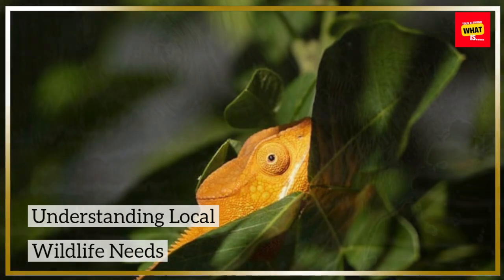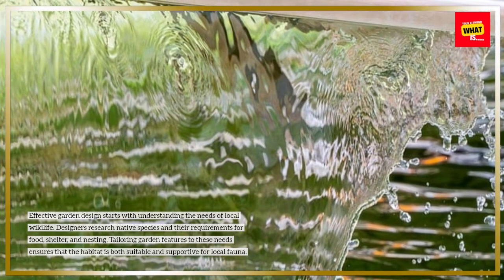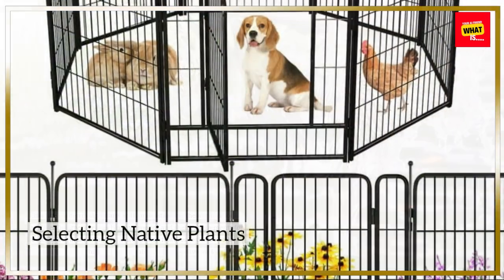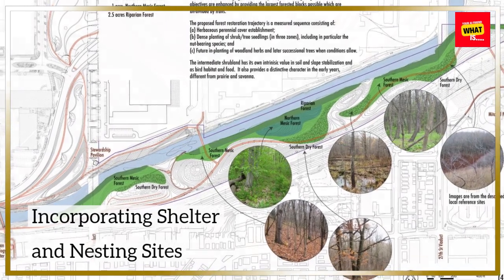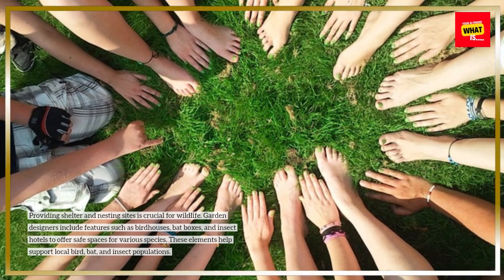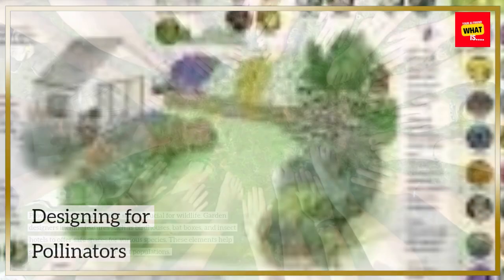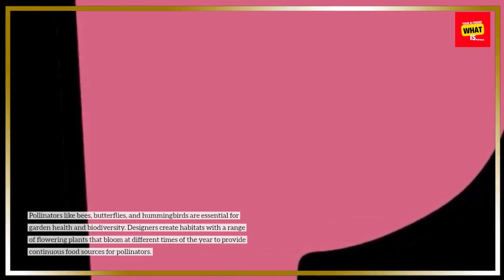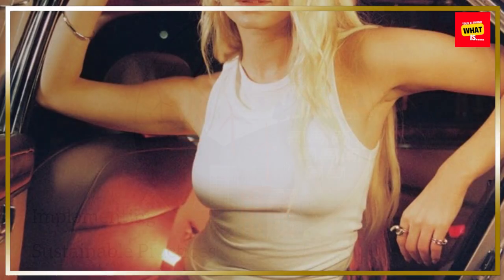How Do Garden Designers Incorporate Wildlife Habitats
Discover how garden designers create habitats for wildlife within garden spaces. Learn about features that attract and support local fauna.